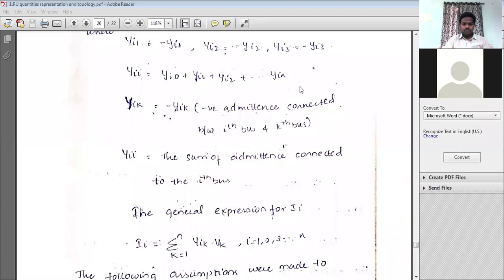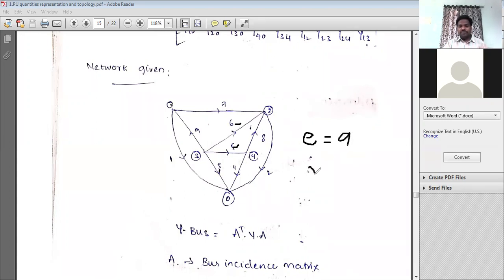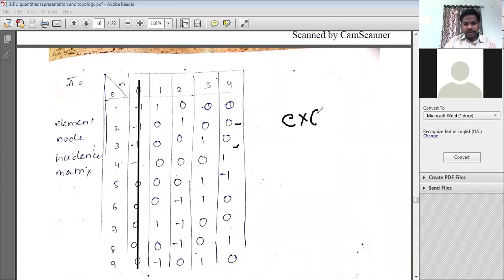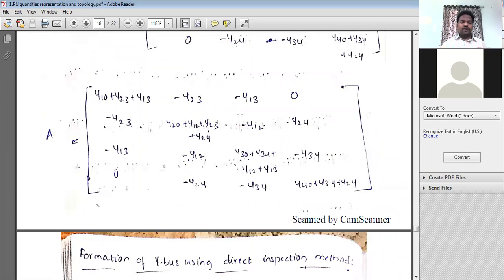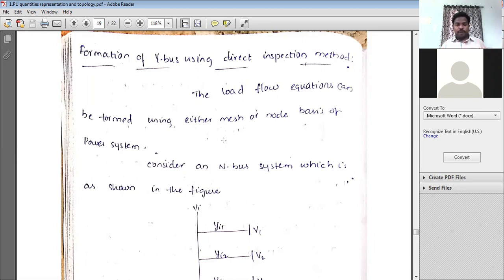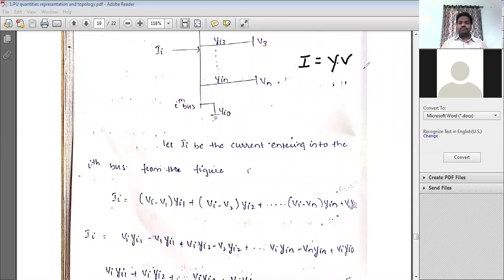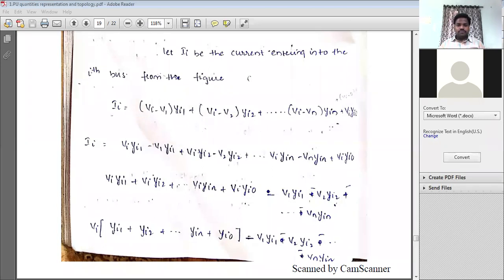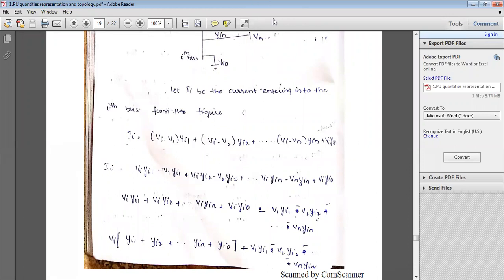Problem on Singular Transformation